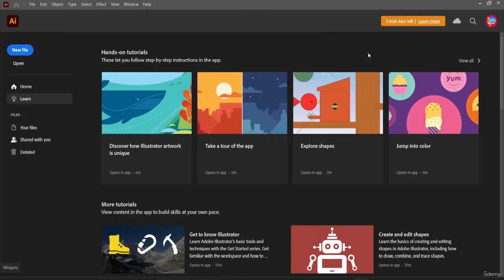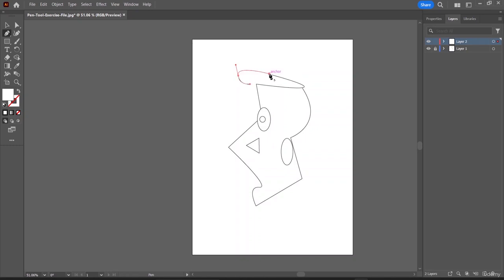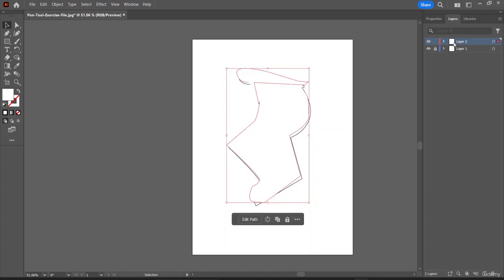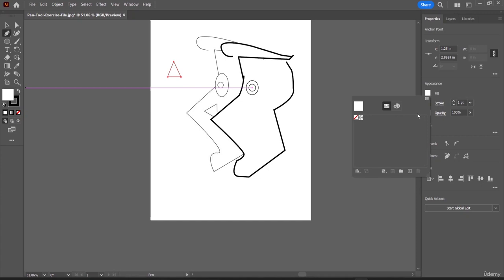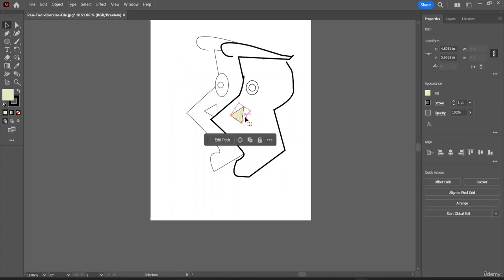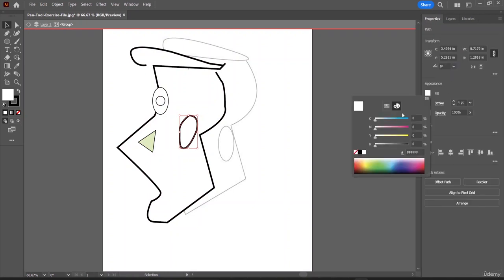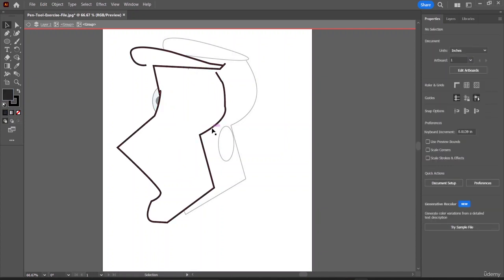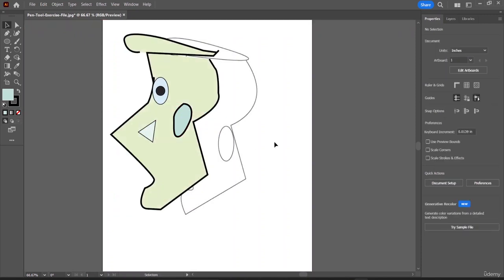Using the Pen tool in Adobe Illustrator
The Pen tool in Adobe Illustrator is one of the most fundamental and powerful tools for creating vector graphics. It allows you to draw paths and shapes with precision, giving you full control over the design process. Here's a bit more detail on how it works:

1. **Anchor Points**: When you click on the canvas, the Pen tool places anchor points. These points act as endpoints for your path segments. You can click to create straight segments or click and drag to create curves.

2. **Curves**: By clicking and dragging after placing an anchor point, you can create curved segments. The direction and length of the handles you drag determine the shape of the curve. This flexibility allows you to create smooth, flowing lines and complex shapes.

3. **Smoothness**: The Pen tool's ability to create smooth curves is particularly useful for drawing complex shapes and illustrations. With practice, you can achieve seamless transitions between straight and curved segments, resulting in professional-looking designs.

4. **Adjustments**: After creating a path, you can easily adjust it by selecting the Direct Selection tool (shortcut: A) and clicking on individual anchor points or segments. This allows you to fine-tune the shape of your design until it matches your vision.

5. **Combining Paths**: Illustrator's Pen tool also enables you to combine multiple paths to create more intricate shapes. By using techniques such as joining, dividing, and merging paths, you can create complex illustrations and logos with ease.

6. **Precision**: The Pen tool's precision makes it indispensable for tasks like tracing artwork, creating logos, and designing typography. Its ability to generate clean, scalable vector graphics ensures that your designs retain their quality at any size.

7. **Practice**: While the Pen tool can be daunting at first, mastering it is well worth the effort. With practice and patience, you'll become more comfortable with its functionality and unlock its full potential for your creative projects.

In summary, the Pen tool in Adobe Illustrator is a versatile instrument for creating intricate vector graphics. Whether you're a beginner or an experienced designer, mastering the Pen tool opens up a world of possibilities for expressing your creativity.